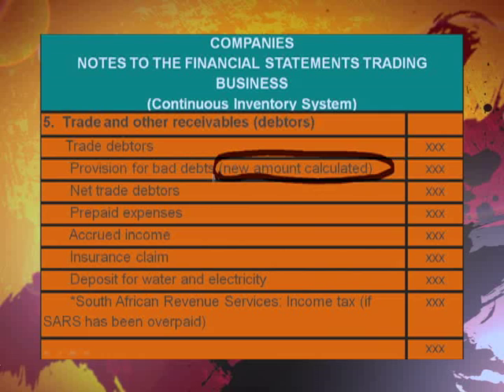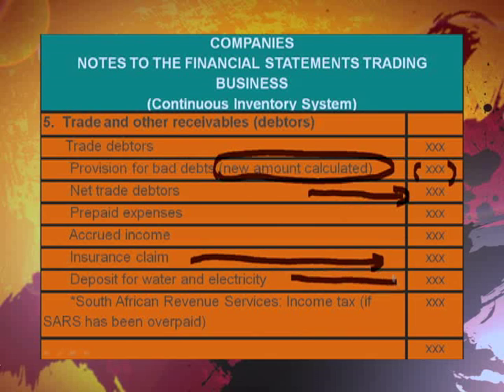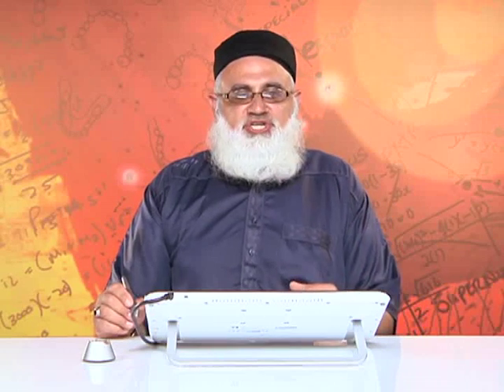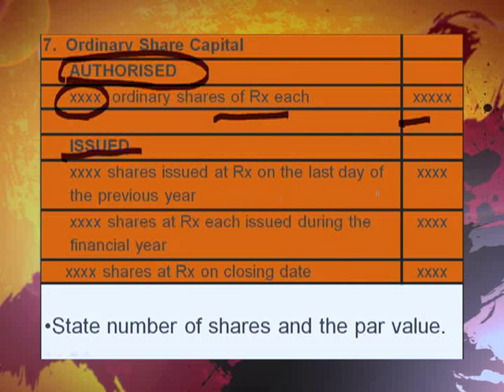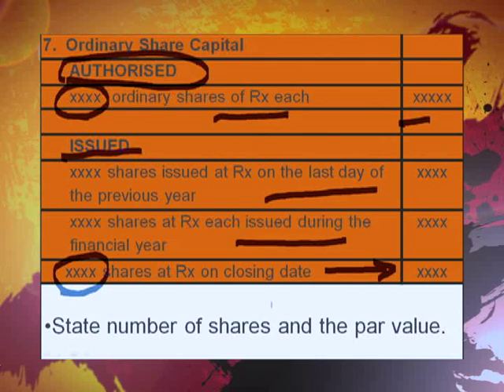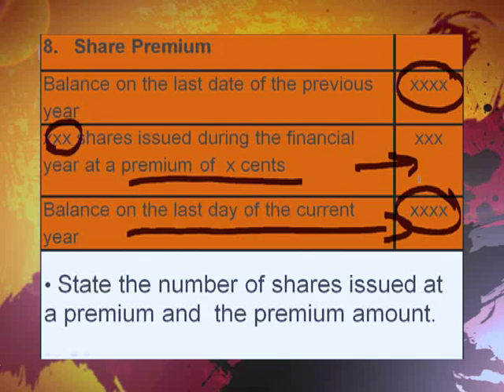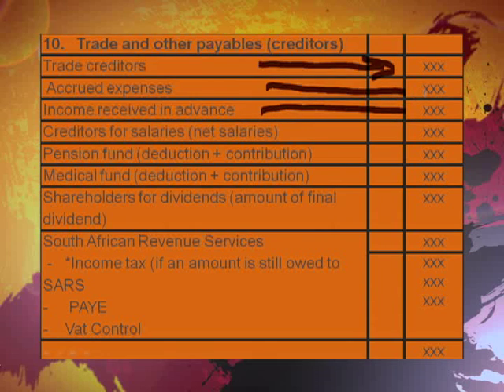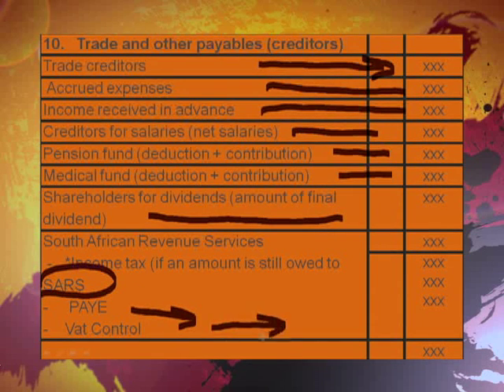AC009 SEGMENT 3